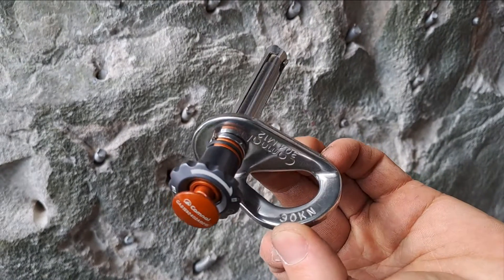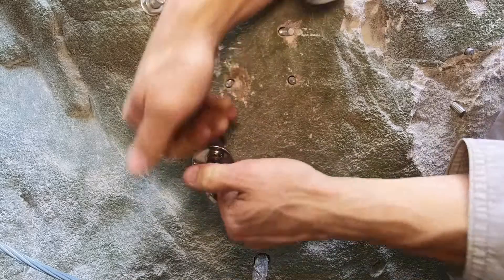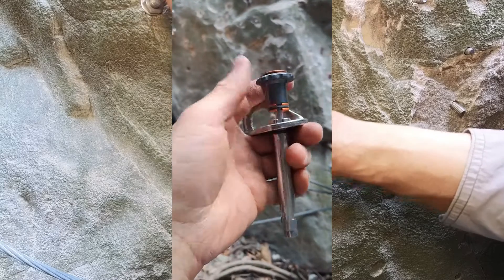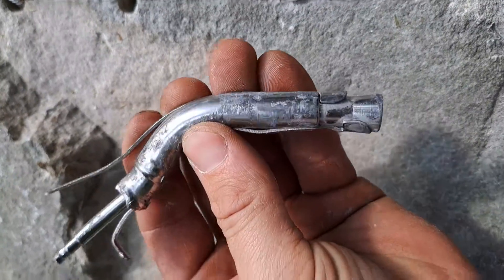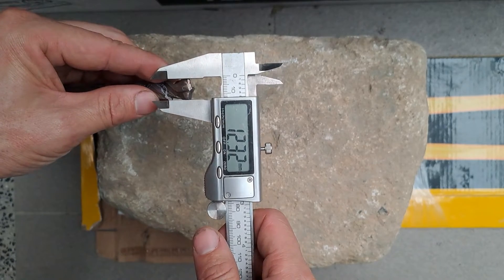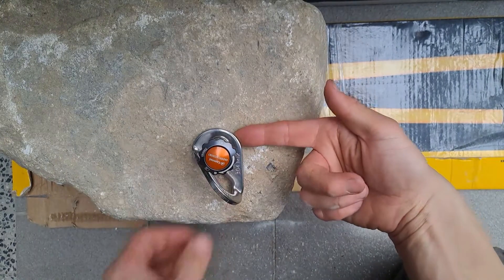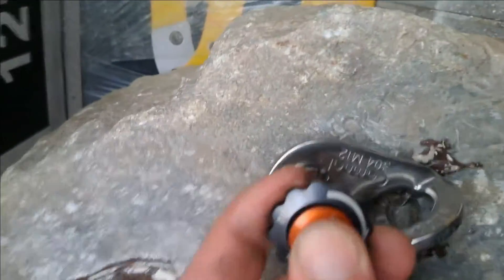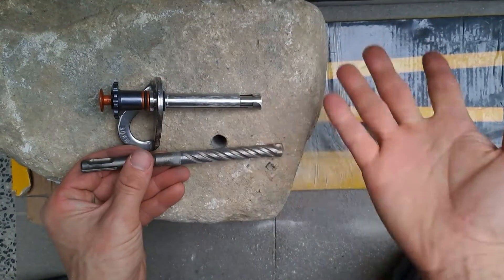BREAK TEST: Camnal 12mm Removable Bolt, made in China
We break-tested one of these Camnal 坎乐 removable bolts they put out last year in China. I bought a couple off Taobao. This is one brand of many other that have a similar build design to the well-known one out there.

They don't have any certifications attached to them. However the manufacturer Camnal do have other products that do hold certifications. Uses a 12mm hole that needs to be at least 80mm long. It's rated to 2500 kgs. The main shaft is 316 stainless steel, but the movable wedge tabs are 304, and the housing is aluminum. (Whereas Petzl's is just stainless steel, grade 304 and lower.)

You can do a search for "坎乐可拆卸攀岩锚" on Taobao to see different sellers that also carry it in China.

Same Link(just mobile version)
【淘宝】 CZ0001 「坎乐攀岩锚点可拆卸高空作业安全绳固定锚点膨胀钉不锈钢岩钉挂片」